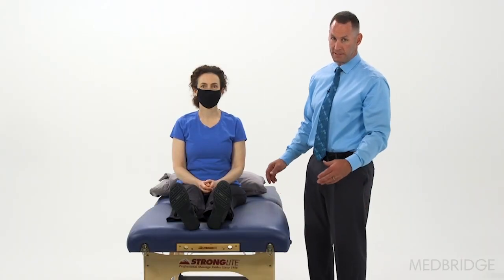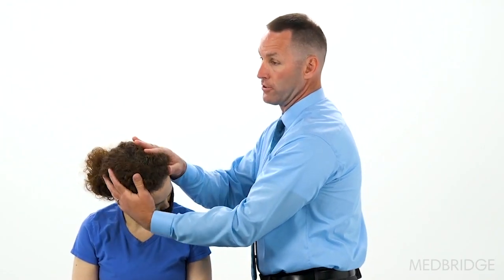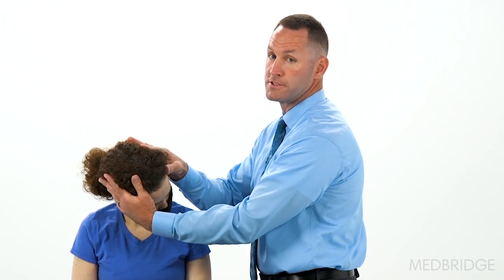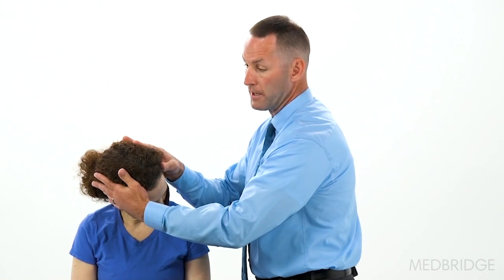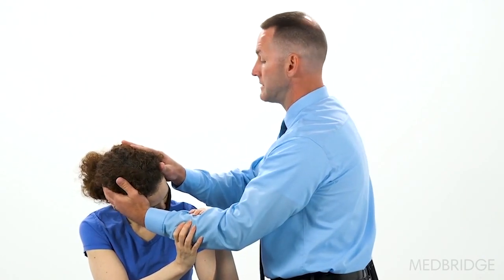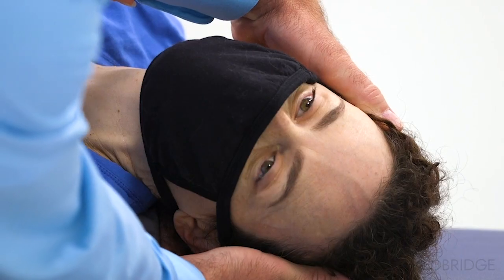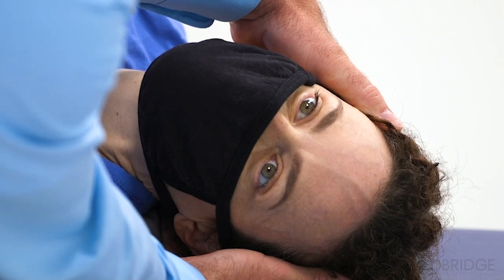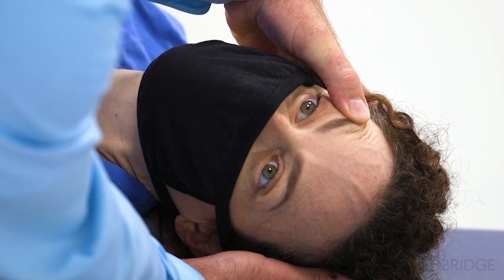Demonstration: Loaded Dix-Hallpike Testing - Jeff Walter | MedBridge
Read the article: "The Loaded Dix-Hallpike: An Update in BPPV Testing"